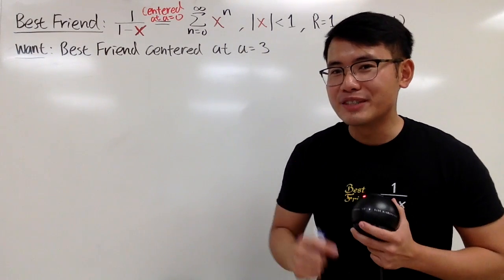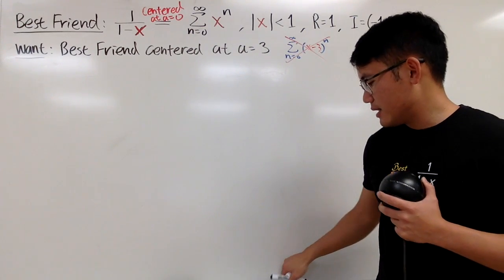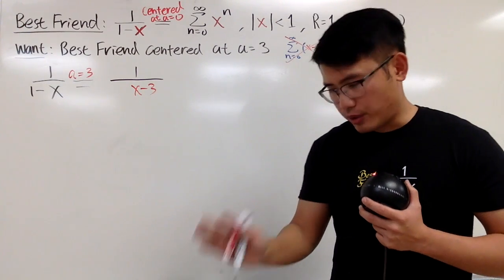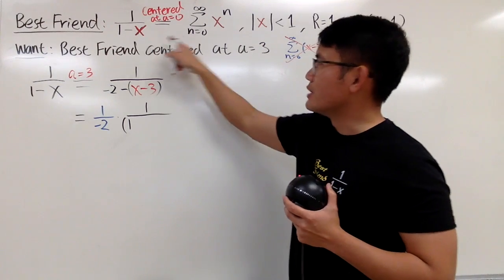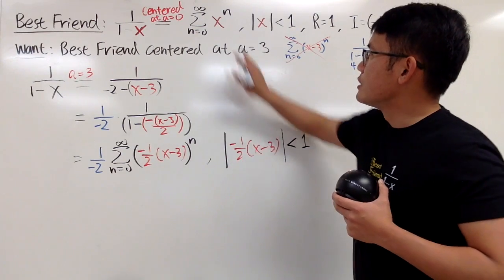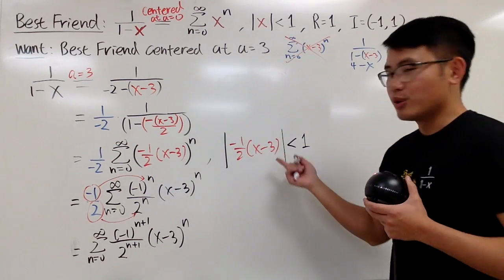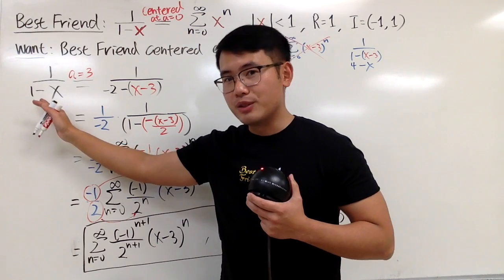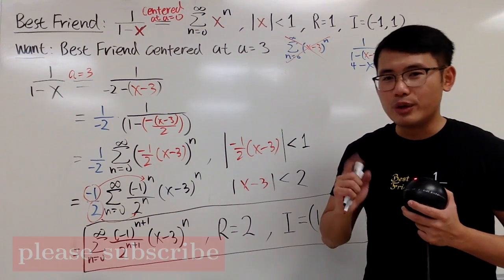Best Friend With a new center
So what happens if we have a new center for the power series expansion of a function? Will the radius of convergence change? Let me show you the power series of 1/(1-x) at a=3, enjoy!

blackpenredpen | 曹老師